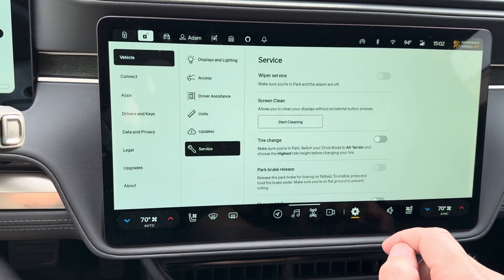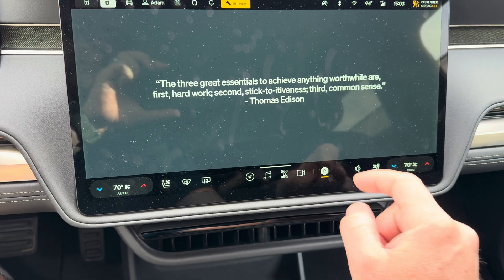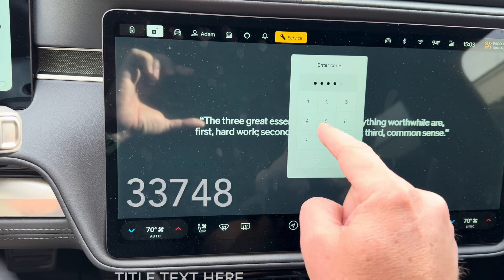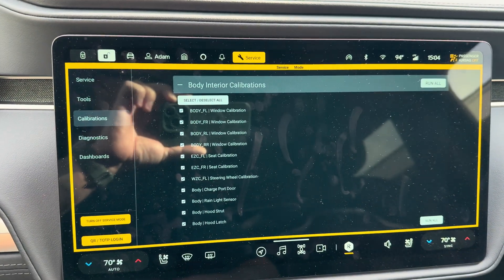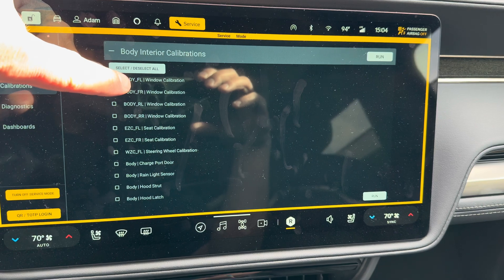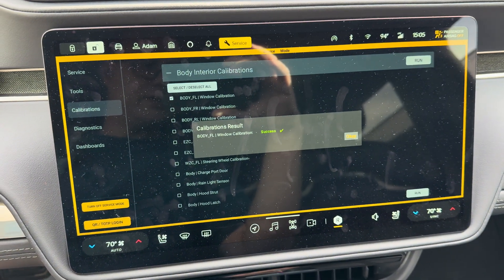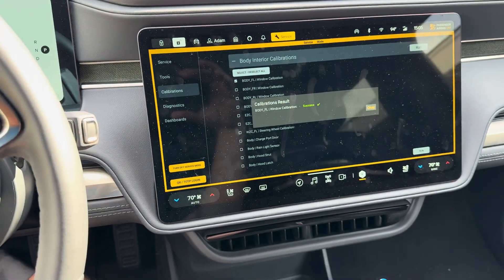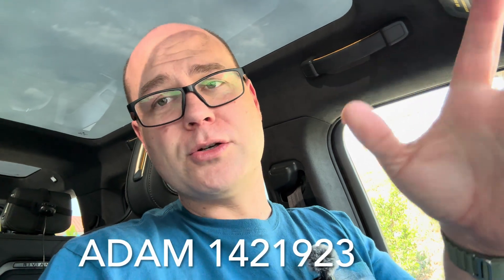Window Calibration/Service mode- Gen 2 Rivian R1S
An instructional video on how to calibrate your windows to reduce wind noise and how to enter and use service mode.

If you’re buying your own, Rivian, feel free to use my referral code to get $500 to the gear store as well as six months free charging on the Rivian network!! You don’t have to use my code, but definitely make sure you use someone’s- you can even use your own when buying a second Rivian!

Adam1421923

EVBase is a company that I’ve partnered with to give my viewers 22% off with my code TD2025, while I earn a small percentage of each purchase when you use my affiliate link above. I have some products that they’ve sent me that I’ll be reviewing soon as well as working on future products with them that should benefit the Rivian community. This is a great win-win that should help keep this channel growing while giving us average Rivian owners input into accessories we would like to see.

Features and options on my specific Rivian: Features and options I chose or skipped for my Rivian R1S